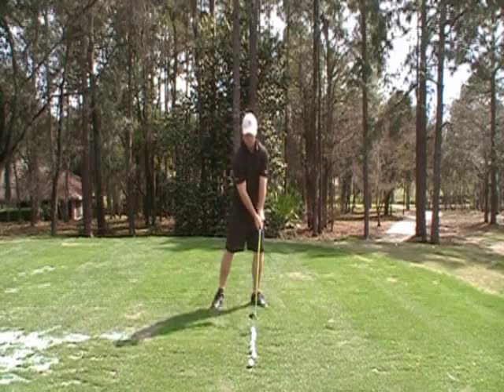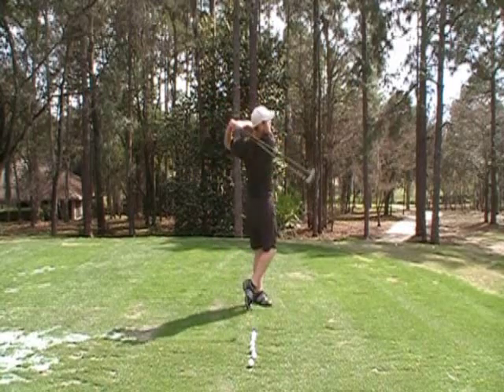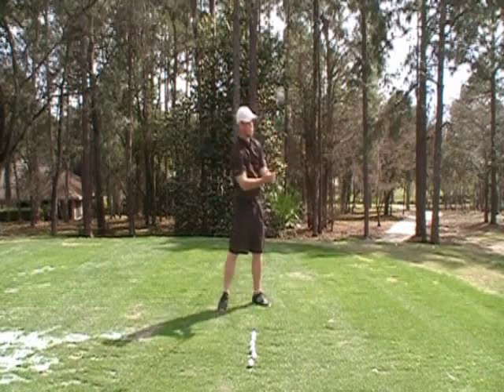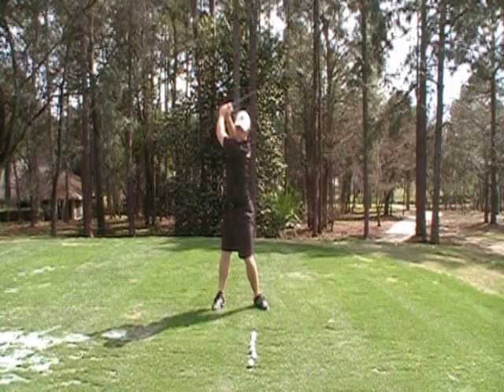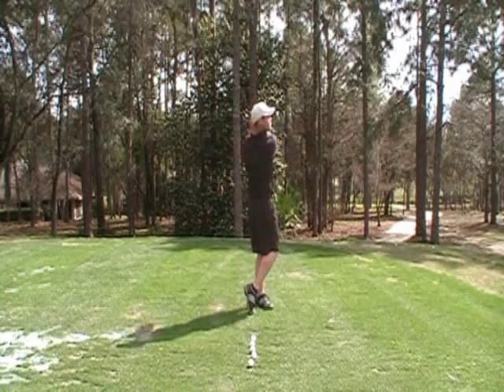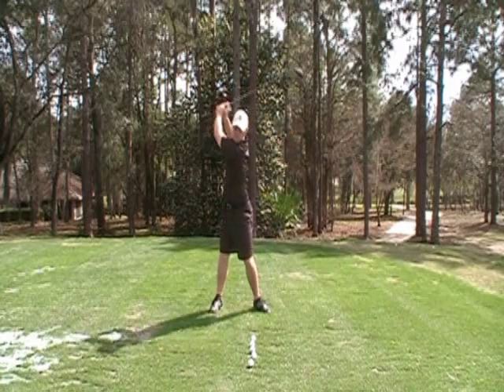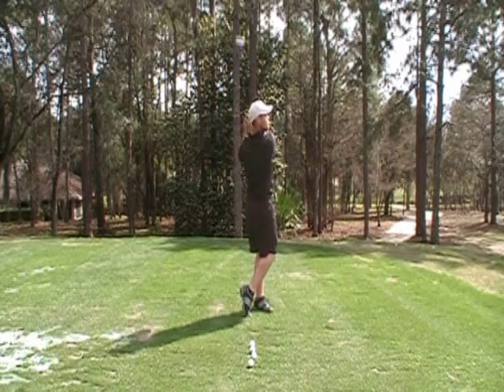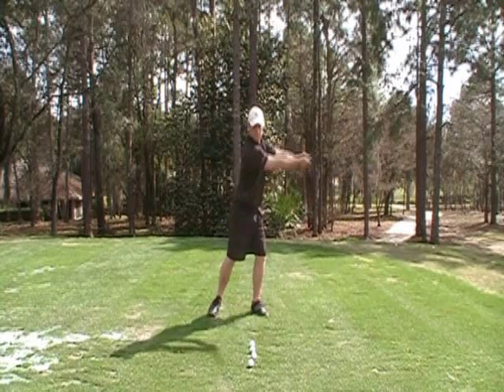Gravity Golf - Core Drill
This drill is designed to enhance the sensation of moving the hands and arms with the core and NOT independently. It also allows you to feel the swing as a throw instead of a hit. This is one of the most fundamental of the Gravity Golf drills.